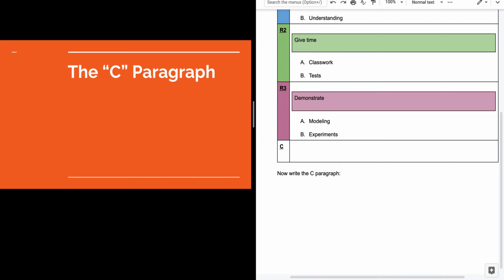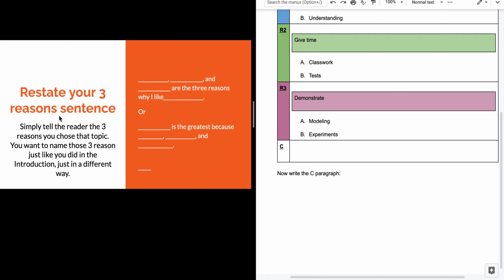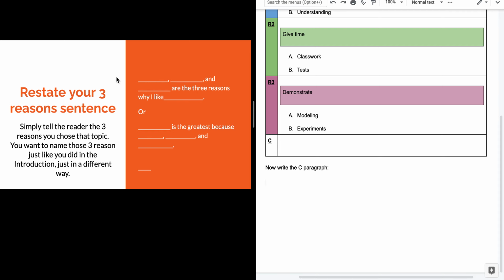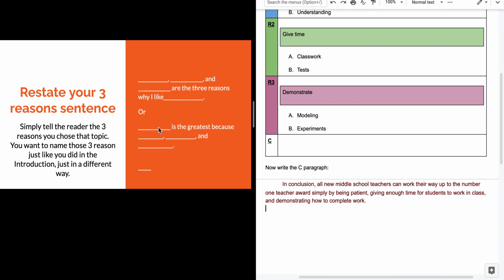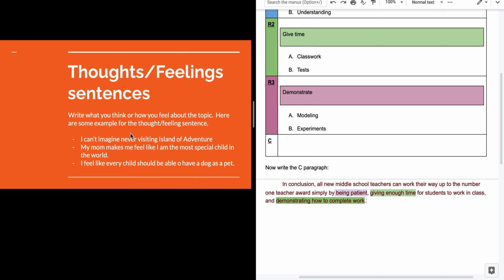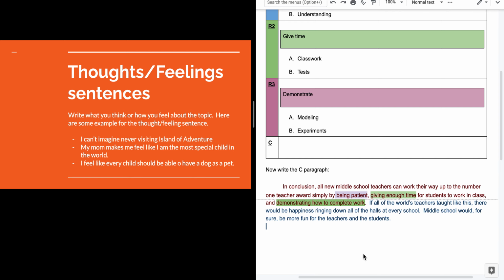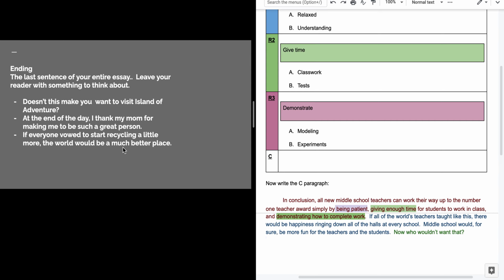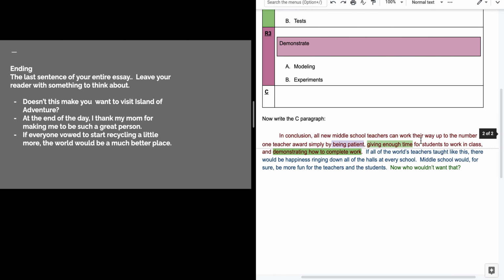Lesson 11 "C" Paragraphs